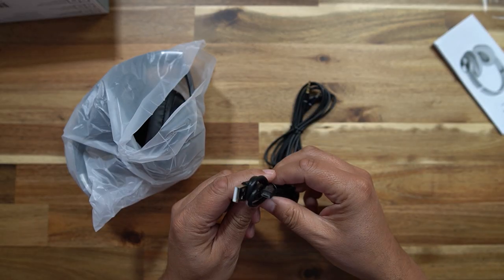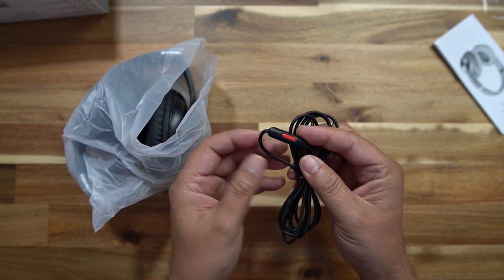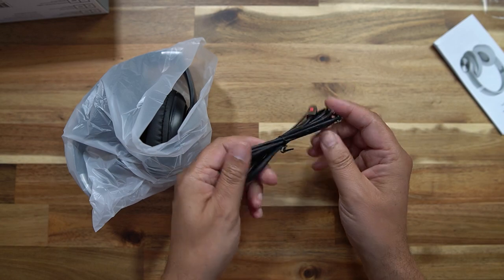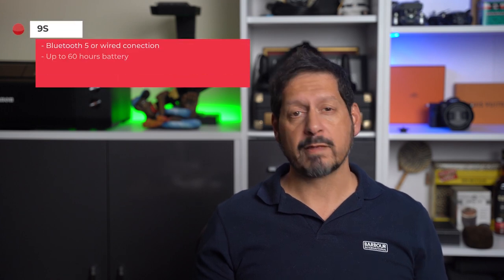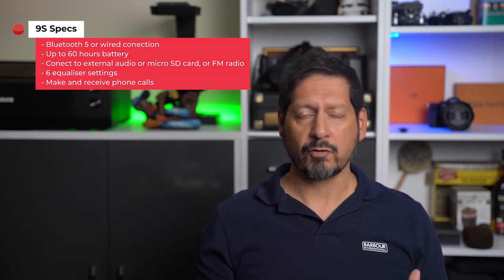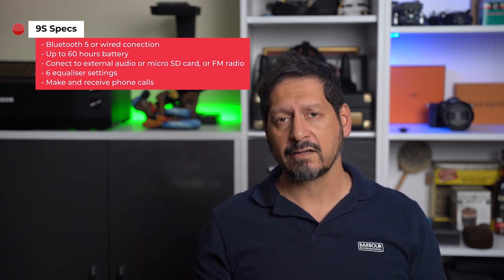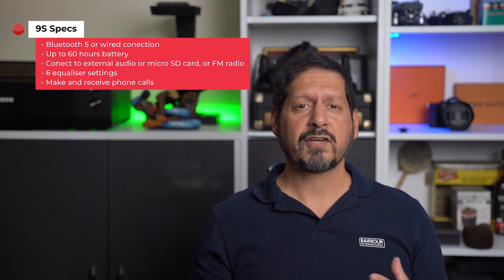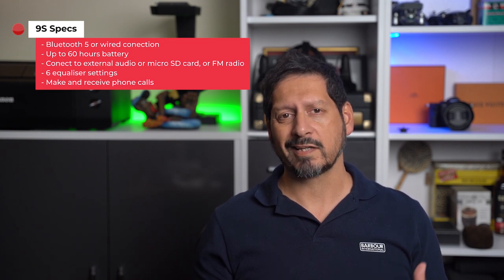PRTUKYT 9S Wireless Bluetooth Headphones | Great Value for Money!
SPECIAL PROMOTION !

Guys, super excited to be reveiewing these 9S Bluetooth Wireless headphones from PRTUKYT.

Now these are very light.  They have reasonable ear cups and a soft headband.

They are mainly constructed of plastic but feel sturdy enough for travel.

It’s nice that they fold down, as wearing around your neck will be difficult as the ear cups  don’t turn round, so don’t strangle yourself!

Let’s do a few specs…
These headphones are either Bluetooth 5 or wireless connected or as I already said wired.
You have up to 60 hours battery life!
You can connect this to an external audio source, or you can plug in a micro SD card with your music and if you don’t have any music with you, you can use the built-in FM radio…

You can even connect these and use them for video conference, so that’s cool.

You also get 6 EQ settings, with the usual, pop / rock/ Jazz and some deep bass settings.

And don’t forget that all important ability to make and receive phone calls, when connected to your phone.

At £16.99, these are an absolute no-brainer.  Check out the links.